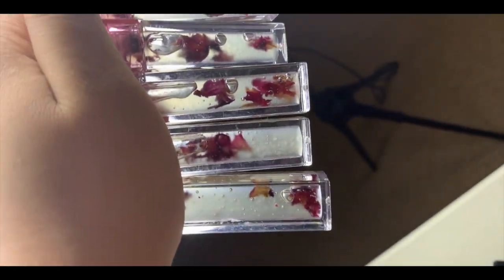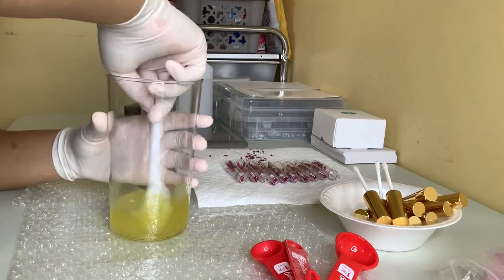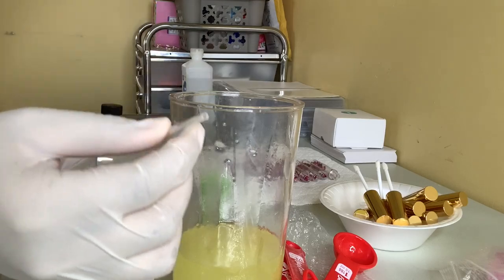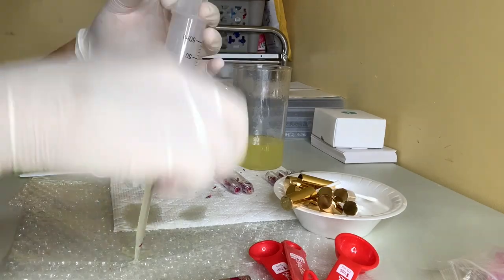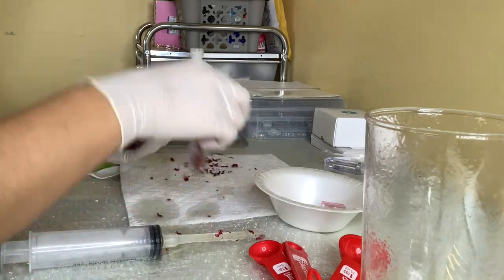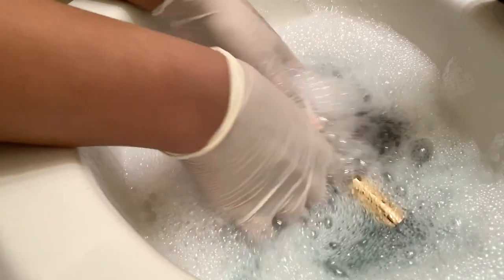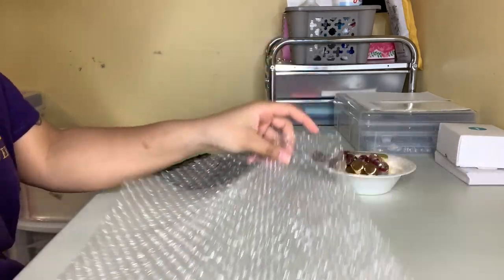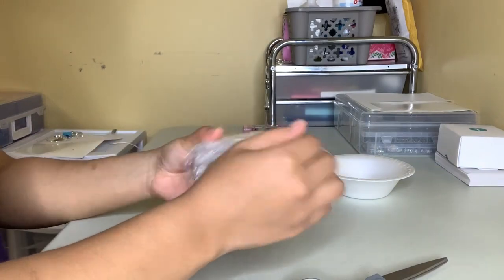Watch Me Make Lip Oils | Wholesale Lip Oils | DIY Rose Infused Lip Oil | Entrepreneur Life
Hey boss!

I want to take a moment to thank you all so much for supporting and watching the videos I post! All of the support and love do not go unnoticed. As I have said time and time again, right now this is me documenting my journey, and if I am able to inspire, encourage or just be a confidant for another girl boss then my job is done! So many of you have been shopping with Luxe Aglow and I thank you so much! You have helped, pushed, and encouraged me more than you will ever know.

With everything going on in the world today and the many crises we find our nation in, please know that I pray for you all daily. For your safety, for clarity, healing, and strength. Please be safe and know that I stand with you all. Things have to get better! I trust God that they will#justice

Welcome back to The Luxe Boss channel, where we are all on a journey as new millennial entrepreneurs looking to establish our brands, our lifestyles, and our businesses. If you find yourself interested in any of these you have come to the right place so make sure you hit that subscribe bar and notification bell so you know every single time there’s a new upload.

In today's video, I'm showing you the process of me making some of our Lip Oils for a wholesale order plus for a restock for Luxe Aglow. I hope you enjoy this video, I know it might not be the most interesting but I definitely enjoyed making it. Lip Oils are my favorite thing to make and were the first-ever product I made when I started my business almost 7 months ago. I have perfected this formula and since my last updated formula has been getting so my great reviews about it.

 I have so many videos planned for this channel, especially for the upcoming summer months. The Luxe Boss channel will cover lifestyle, entrepreneurship & business. All of the videos on this channel are catered to my boss babes out there still interested in the day to day things like beauty, hair, fashion, etc but are just as interested in being their own boss and on a journey to do that. I'm so excited about where this channel is moving and thank you all for your support. I plan on mixing up the videos and adding in some more lifestyle content just for us! So get ready because of Its about to get even bossier over here! Stay safe and stay blessed!

The Luxe Boss

My Weight Loss Journey & Fav Weight Loss Tea
HOW I LOST 20 POUNDS IN 90 DAYS

For Luxe Aglow Business ONLY

🎵 Track Info:

Title: Funk Your Style by @TONEZPRO